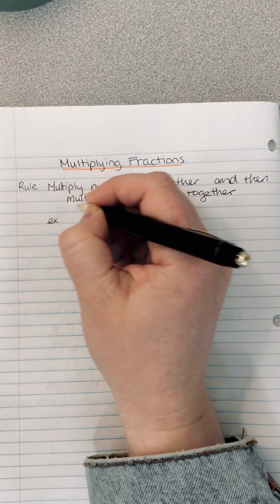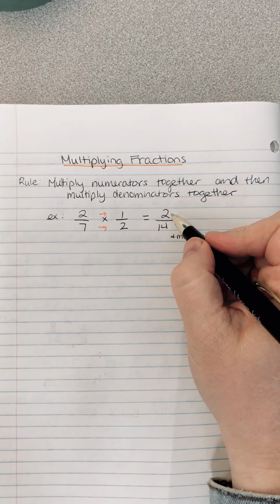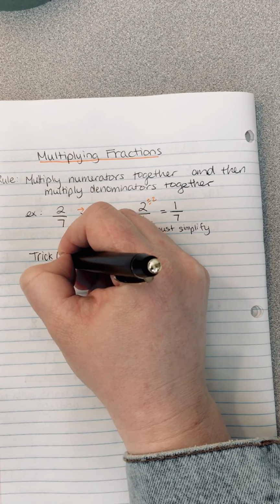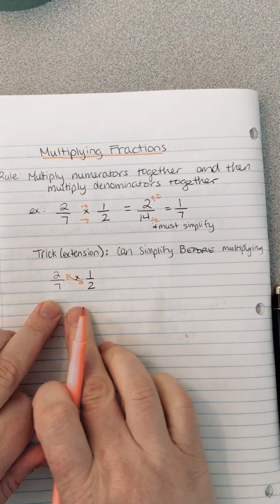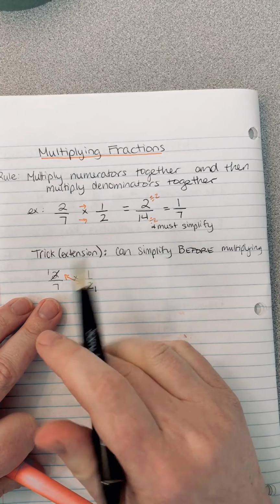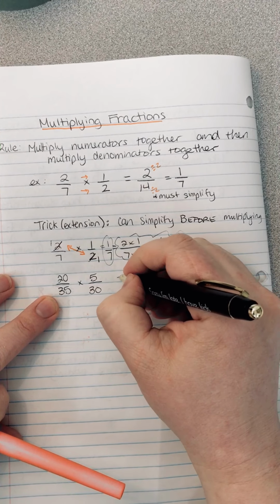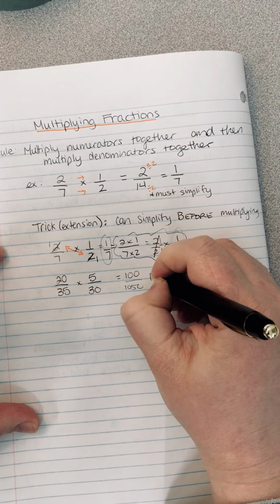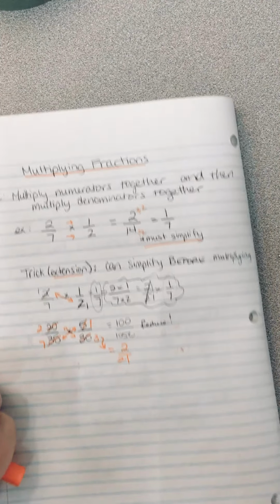NOTES - Multiplying Fractions